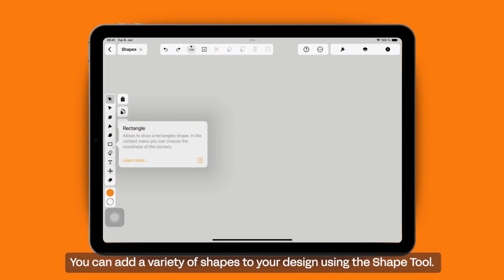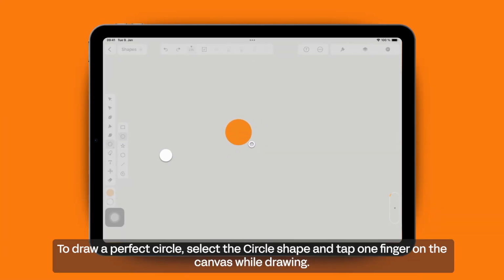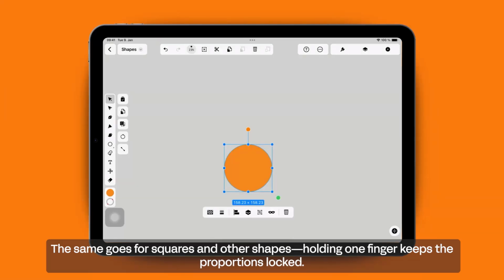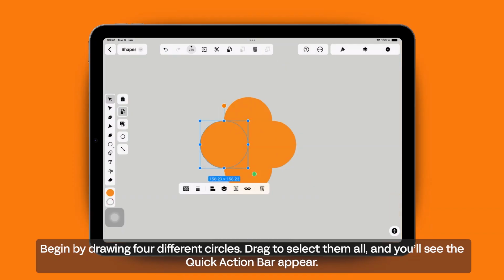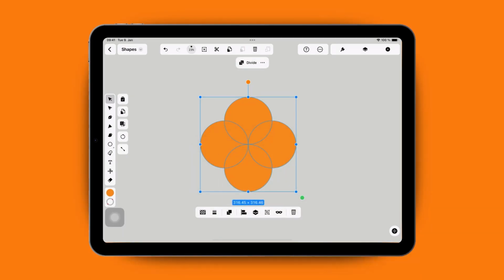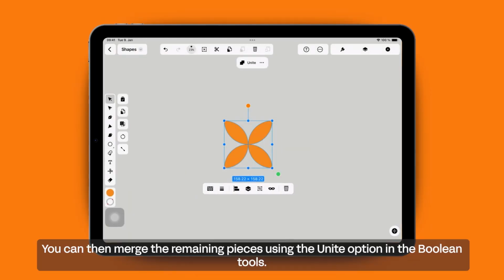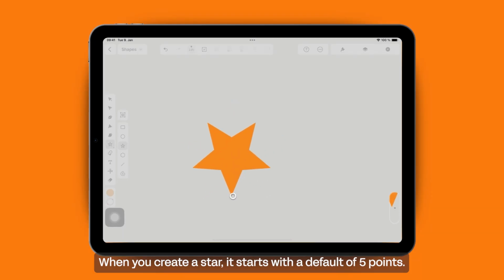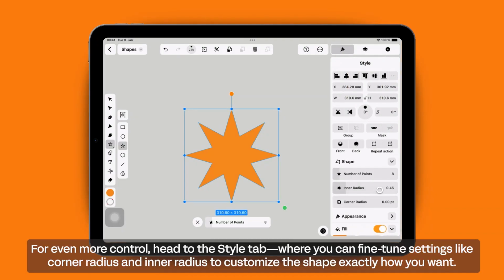Shape Tool - Create, Combine & Customize Shapes in Linearity Curve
In this quick tutorial, you’ll learn how to use the Shape Tool in Linearity Curve to:

- Add basic and complex shapes to your canvas
- Draw perfect circles, squares, and more using one-finger gestures
- Use Boolean operations like Divide and Unite for shape building
- Create custom shapes by splitting and merging elements
- Adjust star points, corner radius, and more in the Style tab

The Shape Tool gives you flexibility to create perfect icons, logos, and vector illustrations built from simple geometric forms.